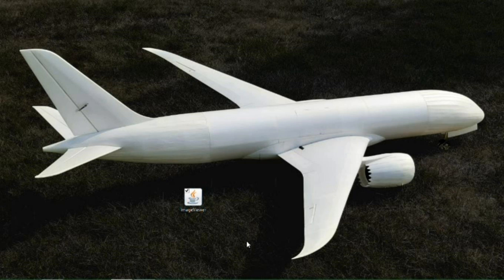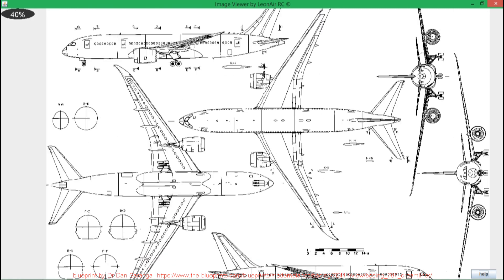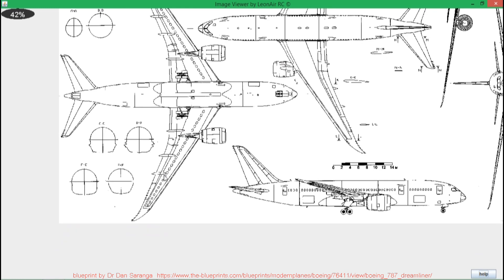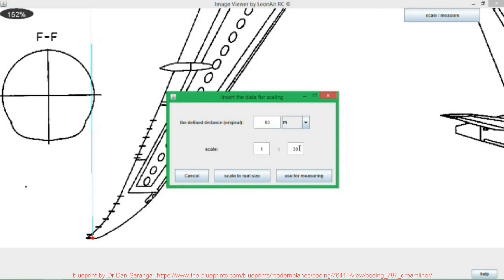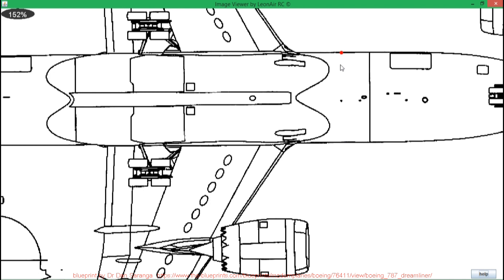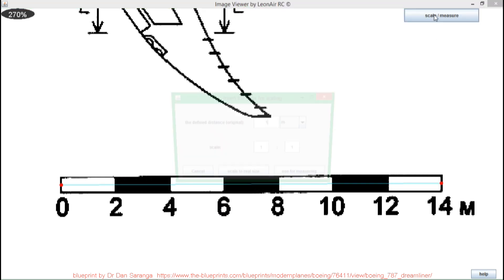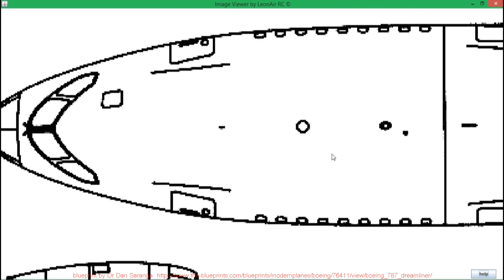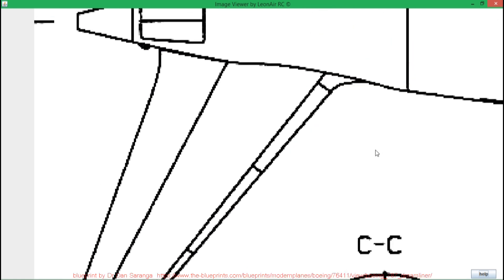How I make the plans for scale RC airplanes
In this video I present a software that helps to scale down real size images of airplanes etc. and make scale-appropriate measurements for scale models.